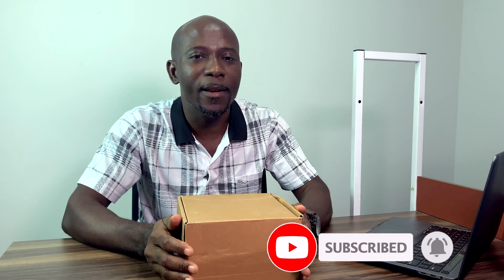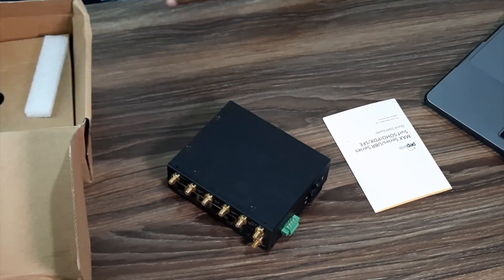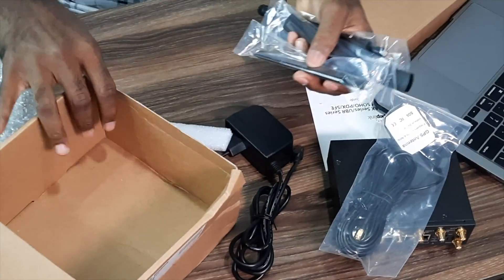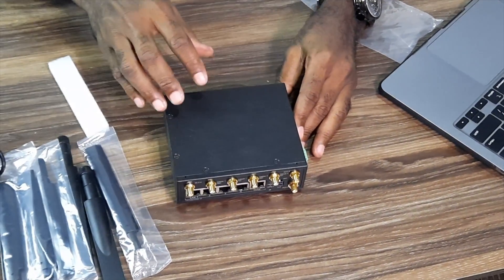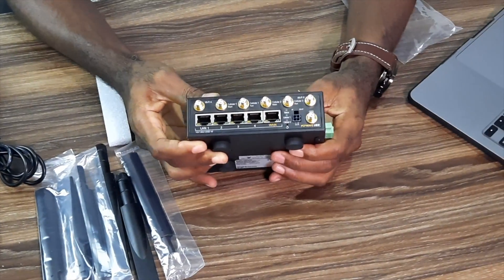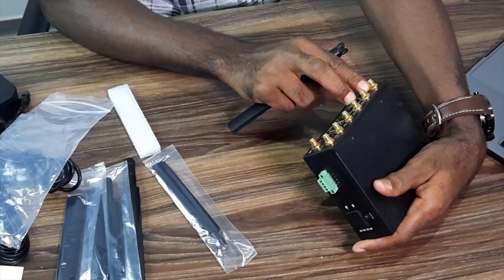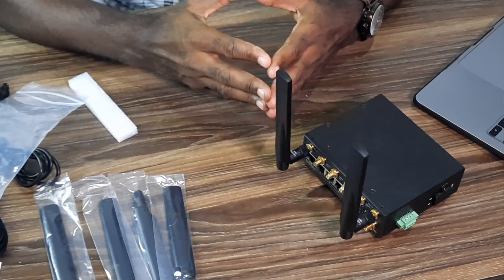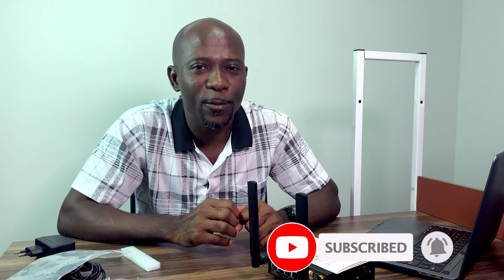Link | Pepwave | VPN Router for home | PepLink | Casteeve SDCTech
Welcome to SDCTech - Casteeve. A Pepwave Product, The easiest way to provide unbreakable connectivity to your network.
Connect to multiple mobile networks for better network speed and reliability.